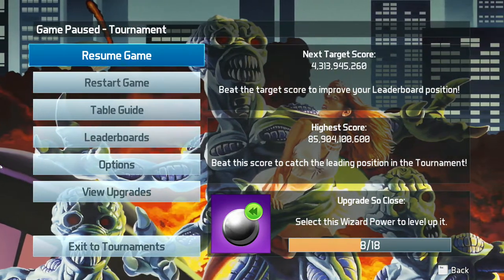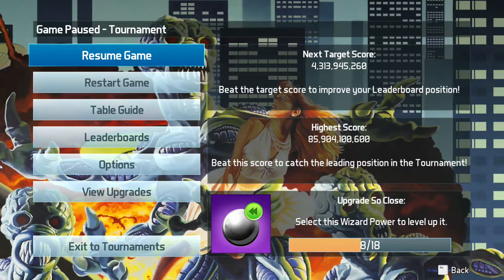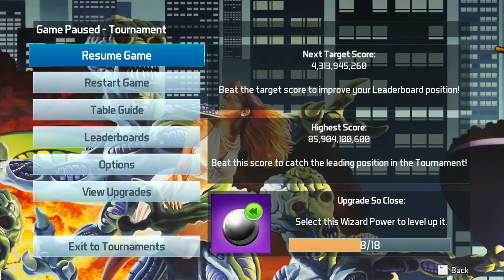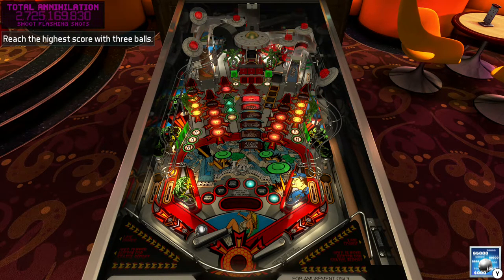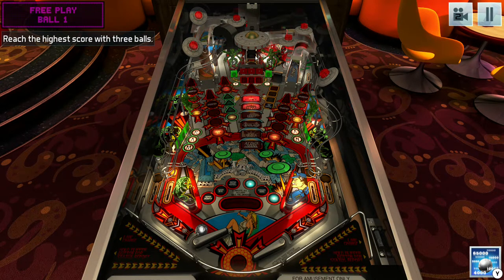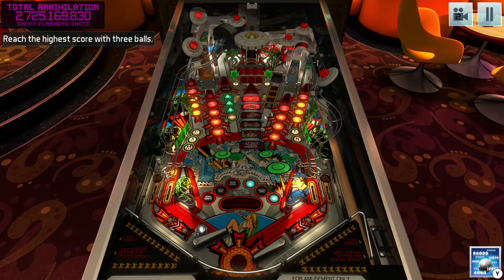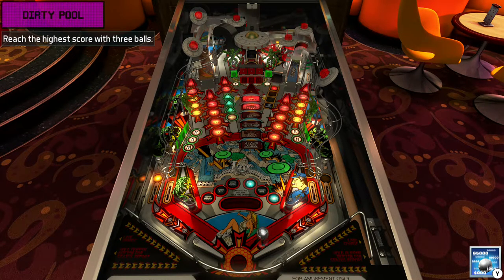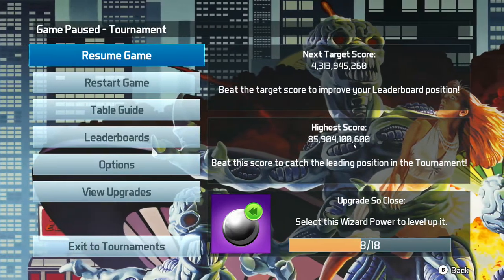Attack From Mars Dirty Pool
Attack From Mars Dirty Pool demonstration with narration. I stumbled into the chance for this (as I often do) and I figured I would show you what it's all about. I ended up with 174 billion when the game was over - not my best effort but it was on my last attempt in my own tournament and I wanted to beat the 84B before I went to bed. Needless to say I was up till 2:30AM. I am currently running a FX3 Williams tables only league. It will be different than most of the other ones out there where we will have division winners in A, B & C divisions. It doesn't matter how good or bad you are - you will be playing against people with similar skills for the finals similar to the way that most real pinball leagues are run. The regular season starts on Sunday the 17th of January. You can join at any point in the season and I will add you to the rotation for the next weeks league tables. All platforms are welcome - PC, XBox, Playstation, Switch. Come join the fun!